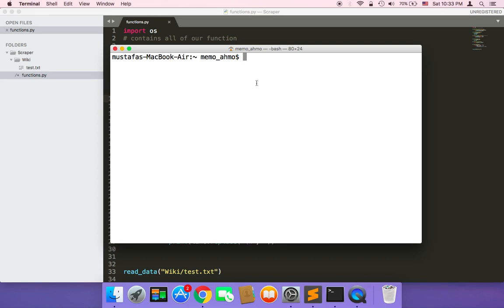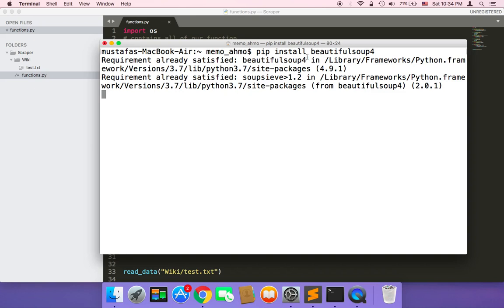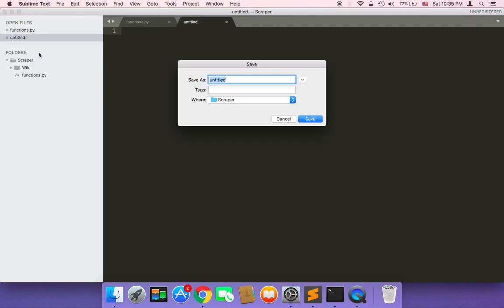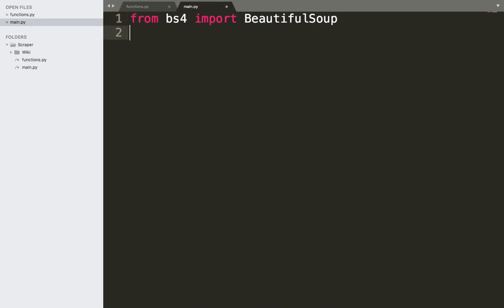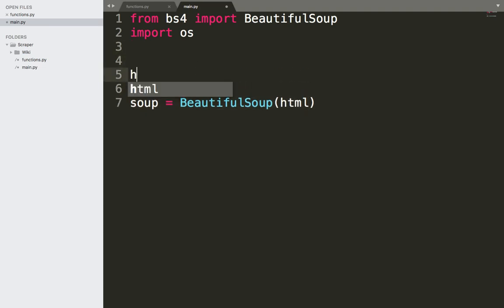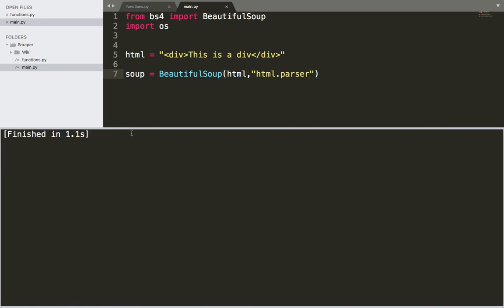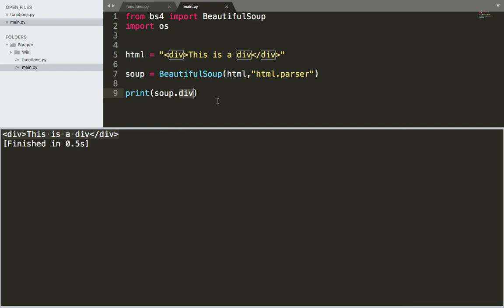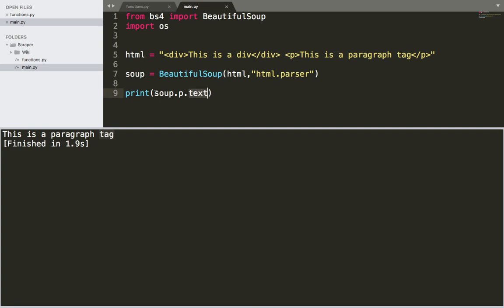Create Python Scraping App - Part 14